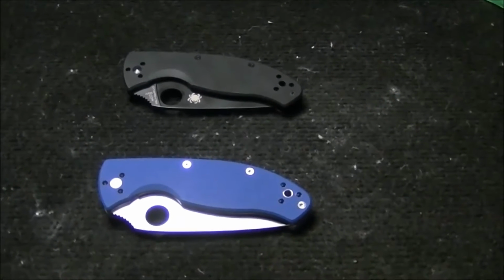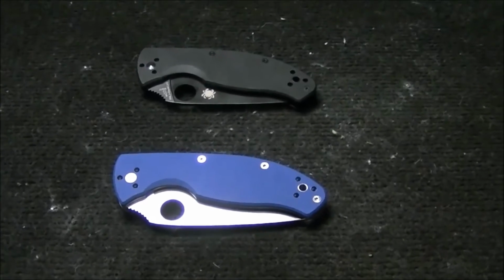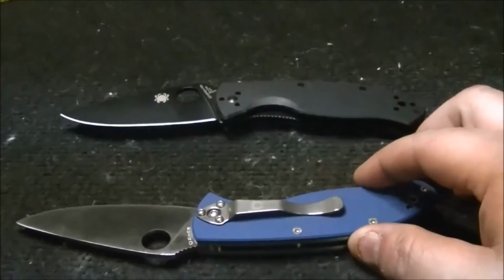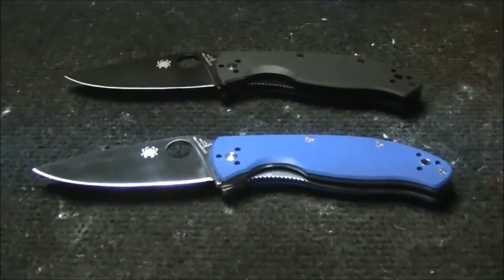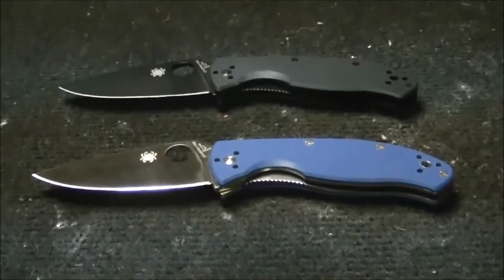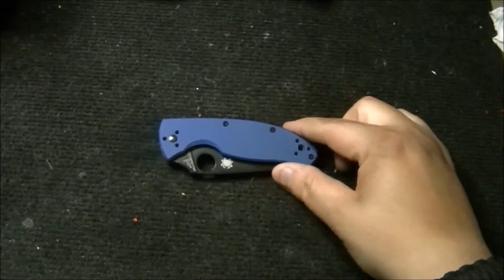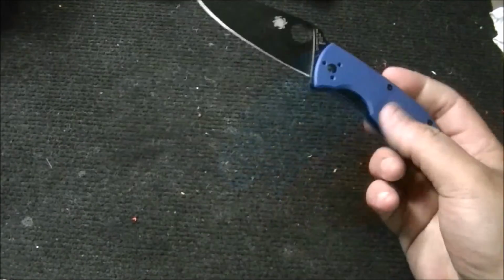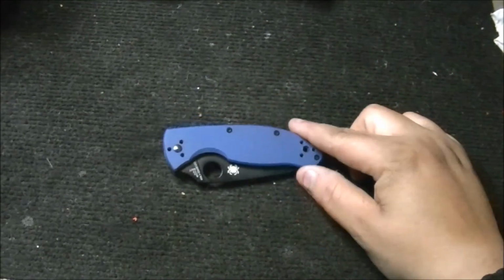Custom Spyderco Tenacious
I love this thing. let me know what you think